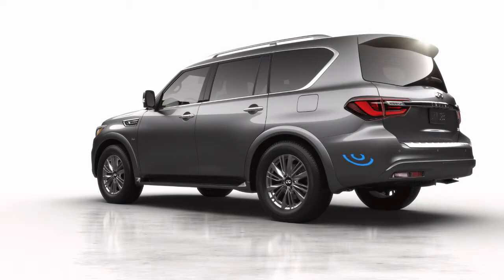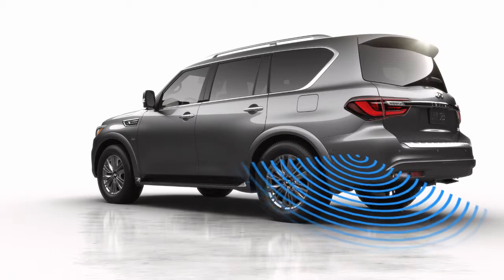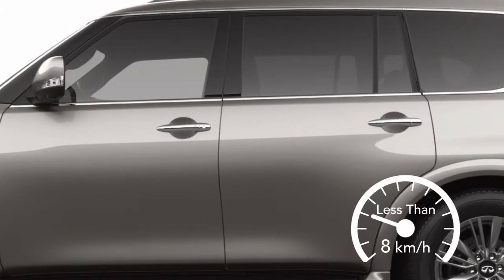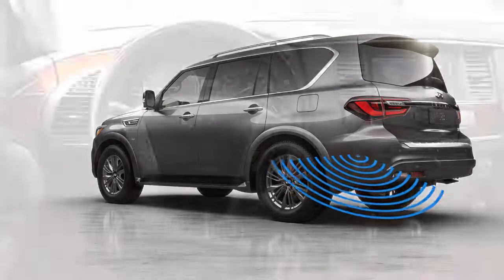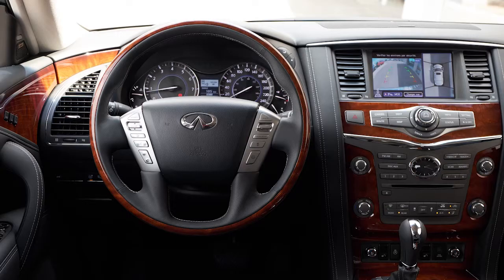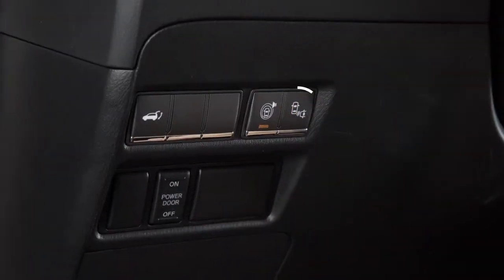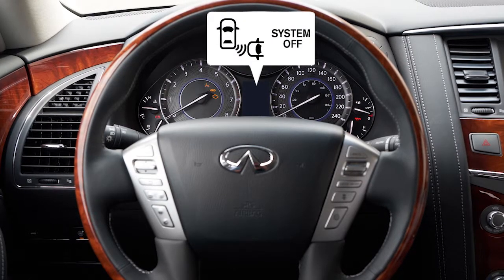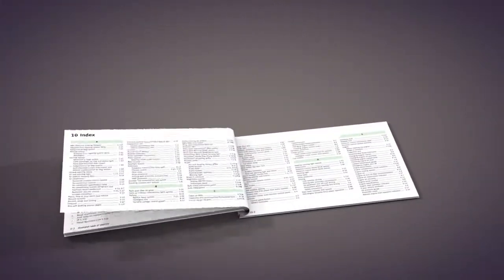INFINITI - Back-up Collision Intervention (BCI)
The Back-up Collision Intervention System or (BCI), if so equipped, uses radar sensors near the rear bumper to help alert the driver to approaching vehicles or objects while backing up. If enabled, the system operates when the shift lever is in Reverse and the vehicle speed is less than approximately 5 miles-per-hour. When an object is detected, the system applies brief braking pressure while the vehicle is moving backward.

Depending on the location of the detected object, the system notifies the driver with one or more of the following:
● Warning chimes,
● The Blind Spot Warning indicator lights on the inside of the front doors, and
● Indicators on the AroundView Monitor on the touch screen display.

The BCI system turns on automatically when the engine is started. To temporarily turn off the BCI system, push the BCI key. The BCI OFF indicator light will
illuminate in the vehicle information display. The system will be re-activated the next time the shift lever is moved to the Reverse position.

Use the center display to permanently turn off the BCI system:
● PUSH the SETTING button.
● TOUCH the CAMERA/SONAR key,
● Now, TOUCH the CAMERA key
● TOUCH the BACK-UP COLLISION INTERVENTION key to toggle the BCI system on or off.